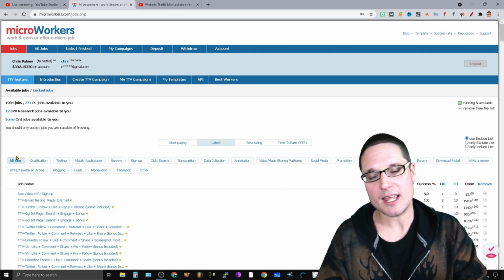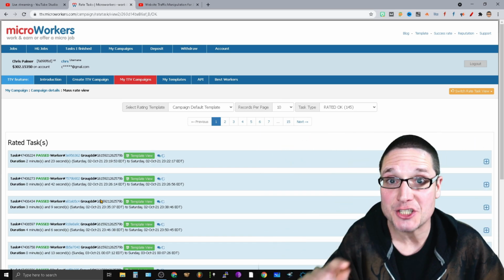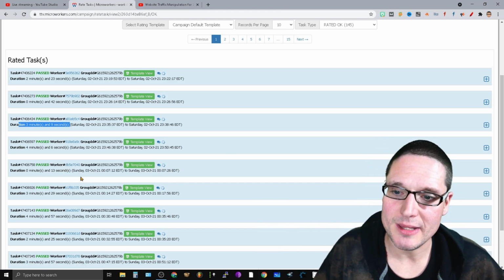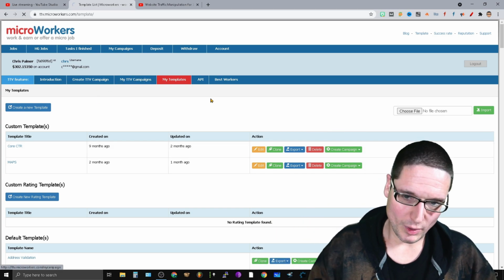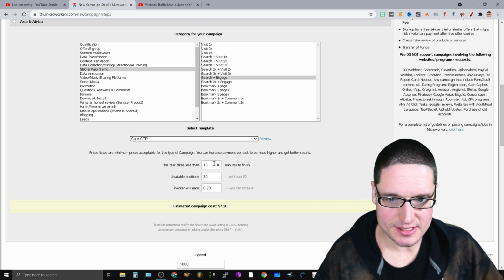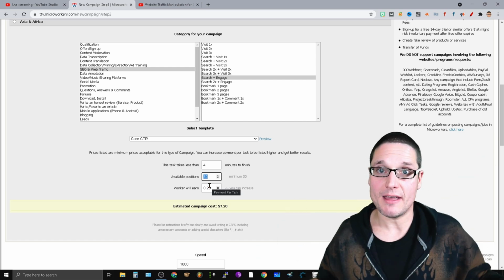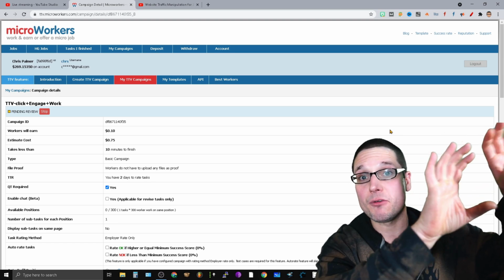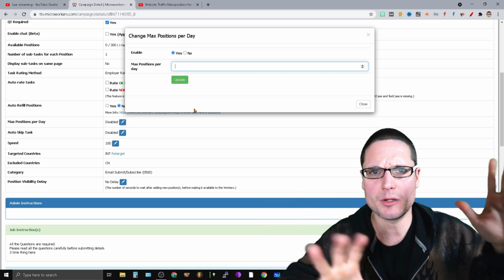Website Traffic Manipulation SEO Tips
Website Traffic Manipulation SEO Tips Click Through Rate CTR

In today's website traffic manipulation tips video I will walk through how you can start utilizing website traffic to manipulate your search engine results. These website traffic SEO tips can be utilized regardless of where your website is currently ranking inside of search results.

It's no question that click through rate manipulation along with website traffic are being factored into the ranking algorithm when determining where your ass at ranks.
0:00 Website Traffic Manipulation SEO Tips Intro
0:47 Website Traffic SEO Tips
2:00 How to use website traffic manipulation
2:33 Where to get website traffic
3:14 Who can use website traffic
4:13 What is the benifit of website traffic
5:14
Chris Palmer SEO - Internet Marketing Services
30 W Broad St fl2
Tamaqua PA 18252